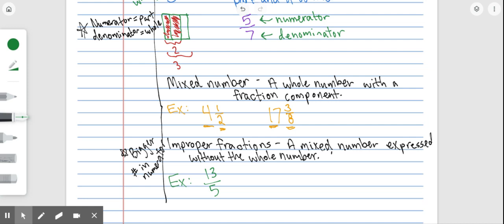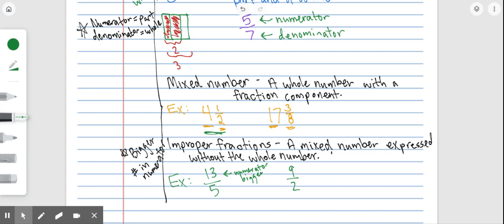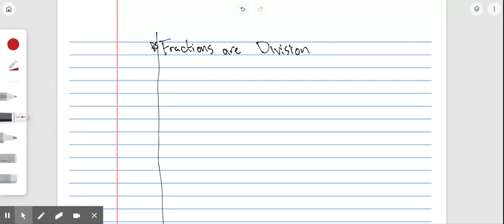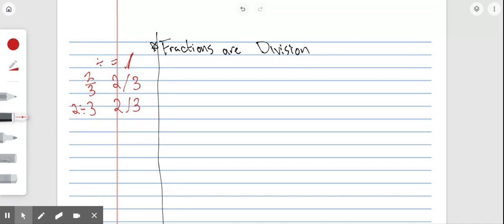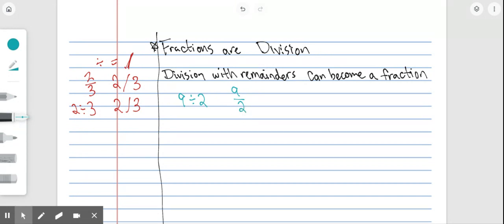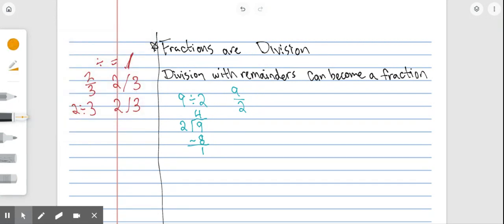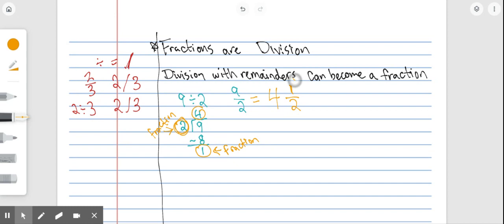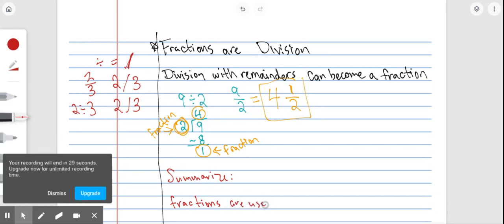Fractions 2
How do fractions and division relate?